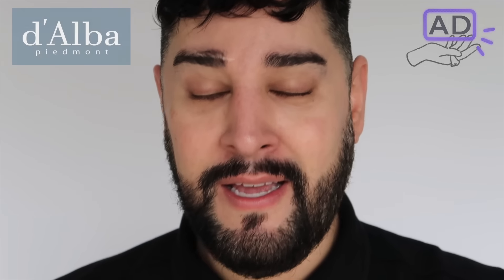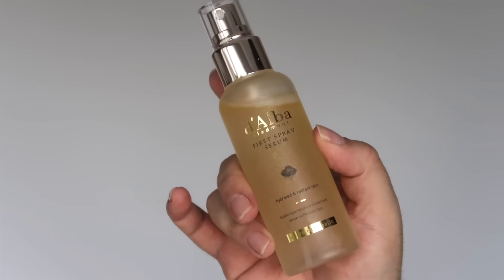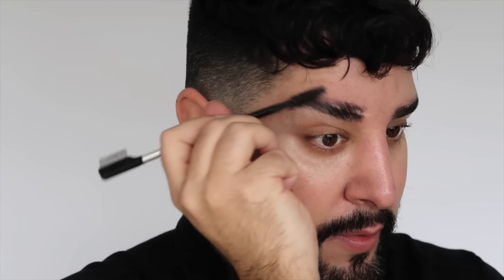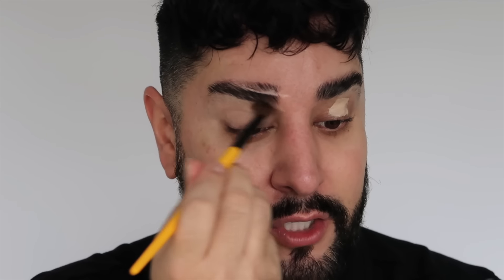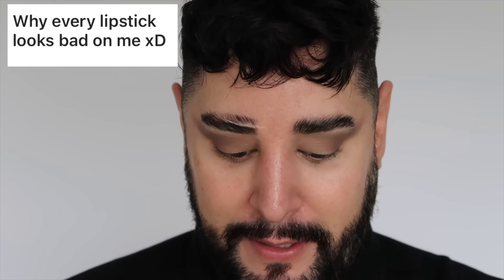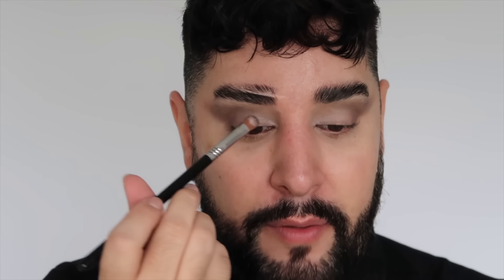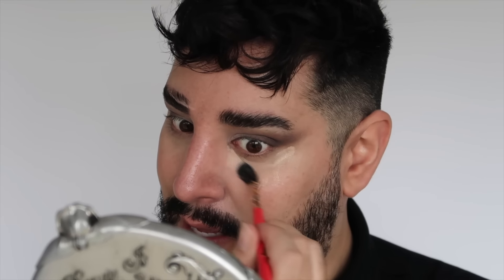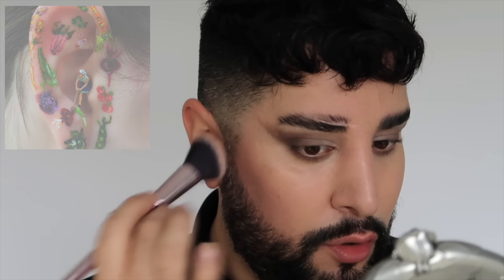NO ARTIFICIAL LIGHTING | GRWM in natural light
Ad Click here to shop the d'Alba products featured in this video:
- d'Alba White Truffle First Spray Serum
- d'Alba White Truffle Double Serum & Cream

This video contains a paid-for advertorial with d'Alba.